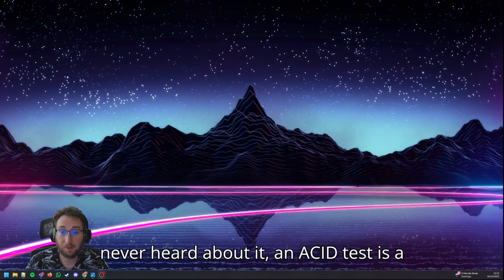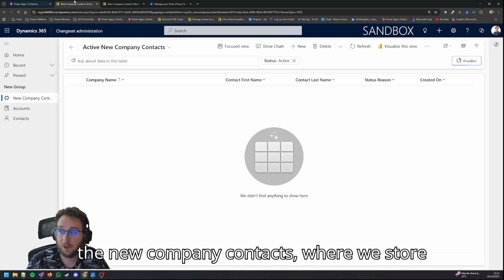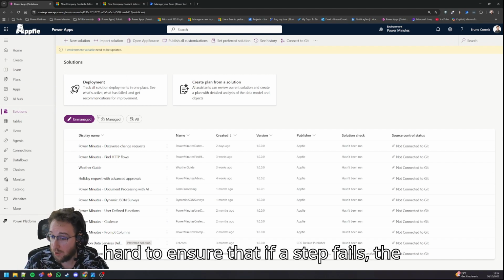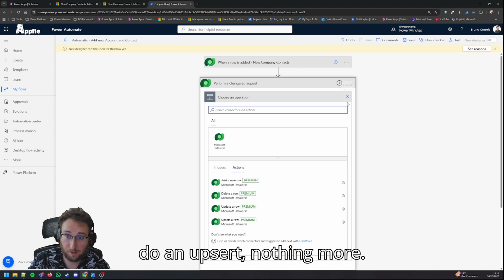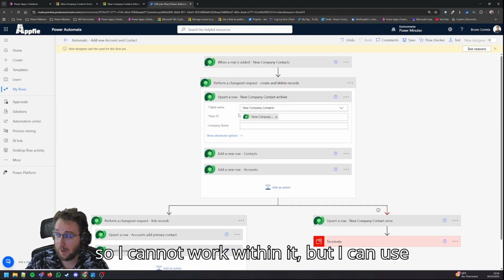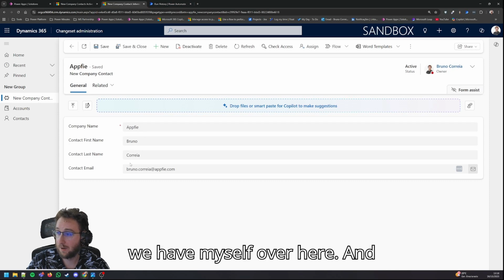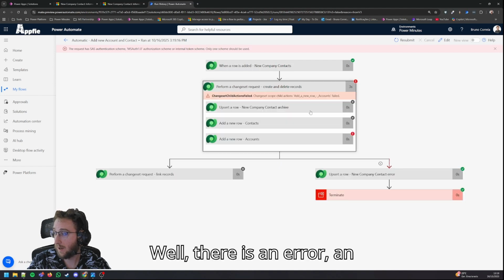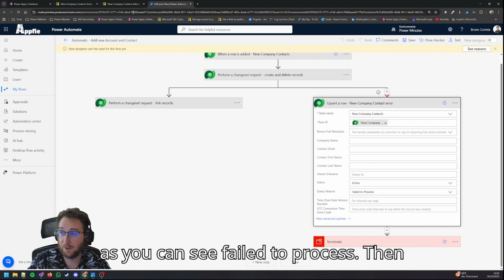How to Apply ACID Principles in Power Automate | Power Minutes #19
Ever had your flow rejected for not passing the ACID test? In this Power Minutes episode, Bruno explains what ACID means [Atomicity, Consistency, Isolation, Durability] and how to implement it using low-code tools in Power Automate.

Learn how to use Dataverse Change Set Requests to ensure reliable, rollback-safe transactions. Build smarter, safer flows without writing a single plugin.